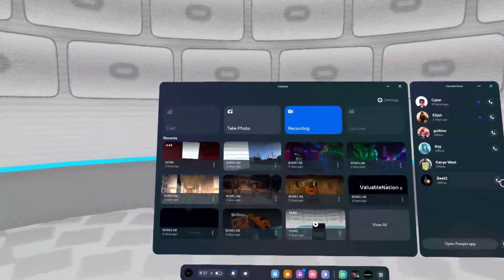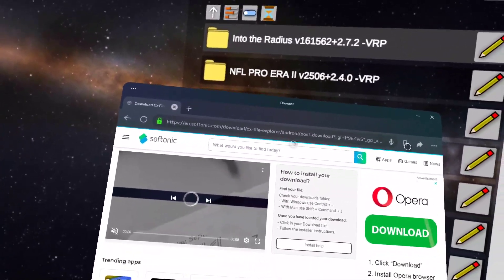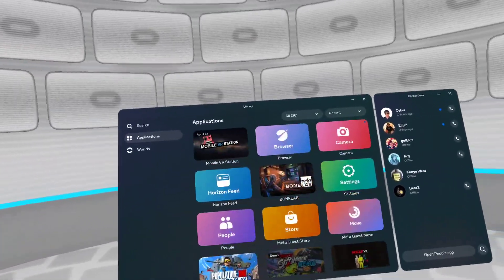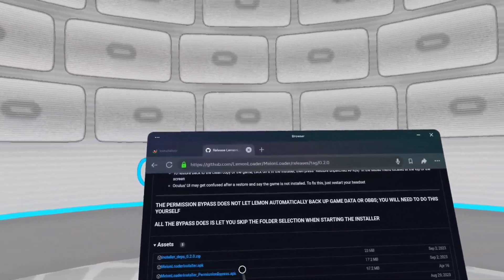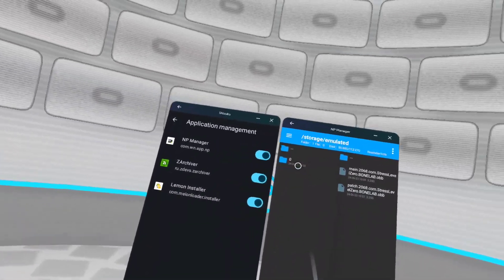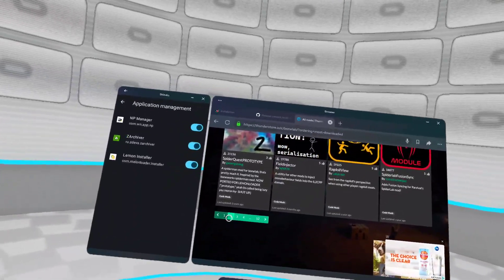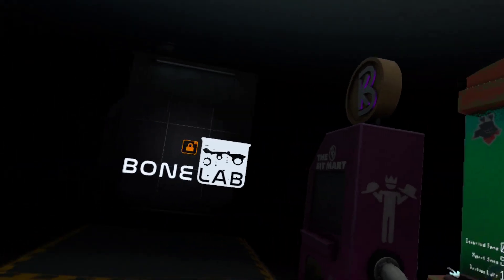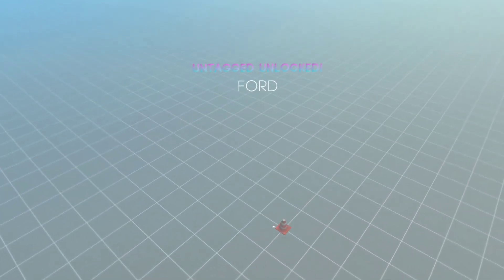A FULL UNCUT Tutorial on Bonelab Fusion Standalone ( Patch 3 )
not rushed either so